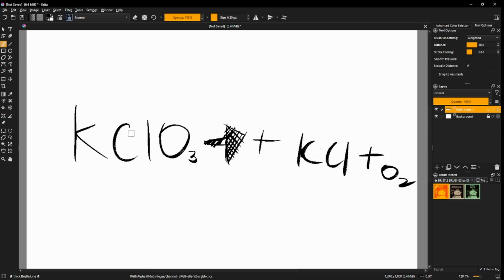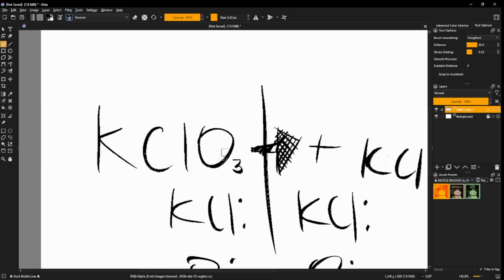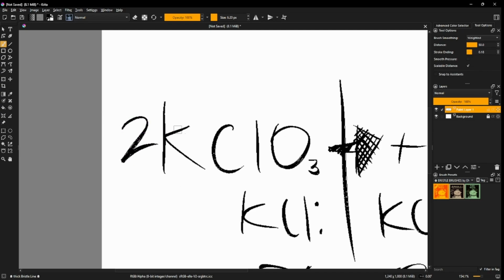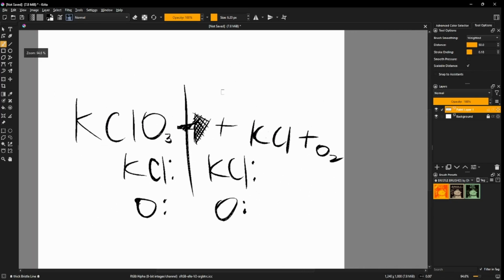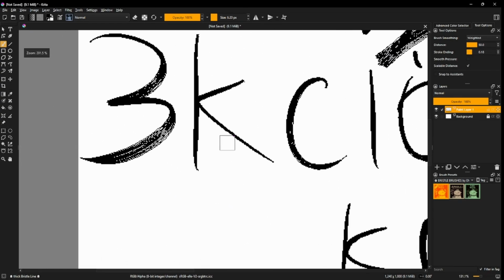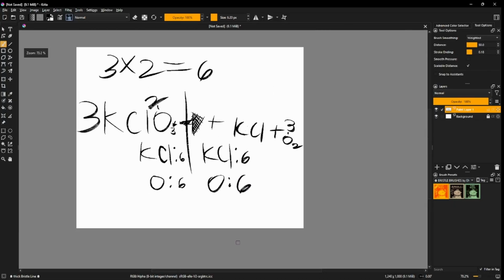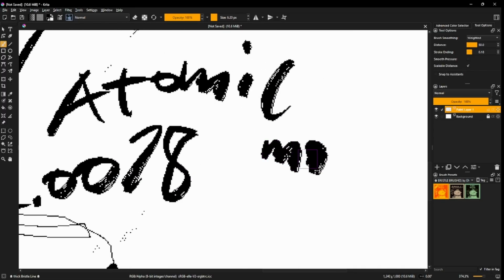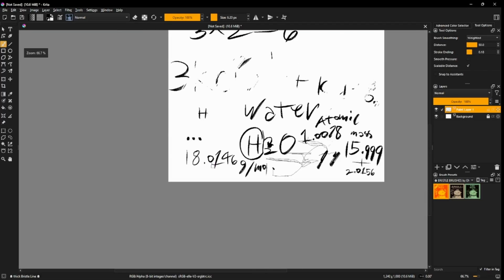my high school Chemistry assessment video